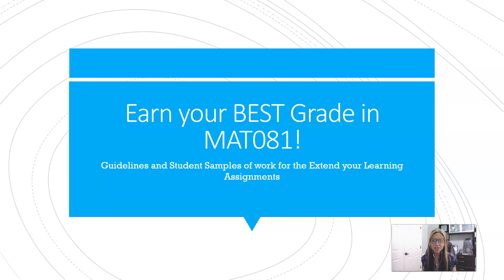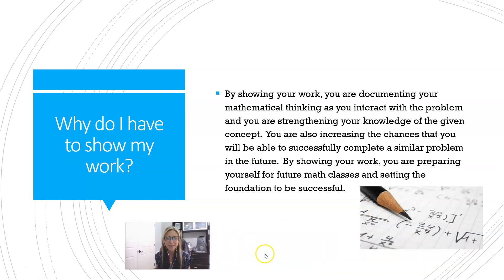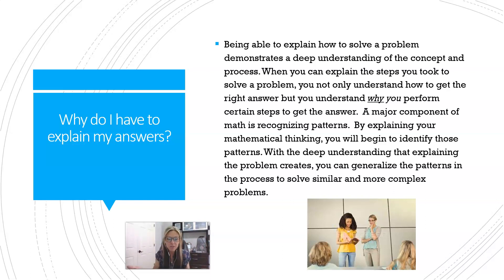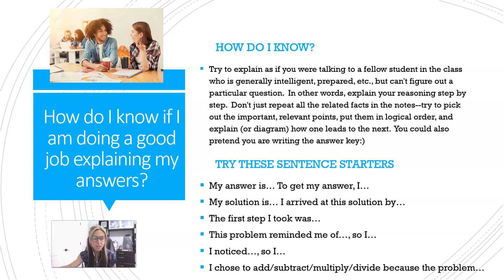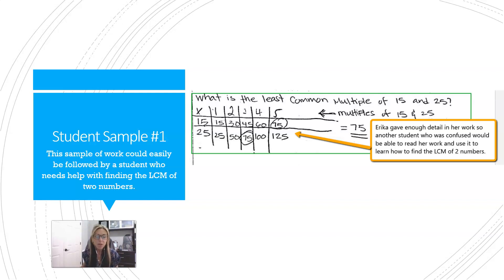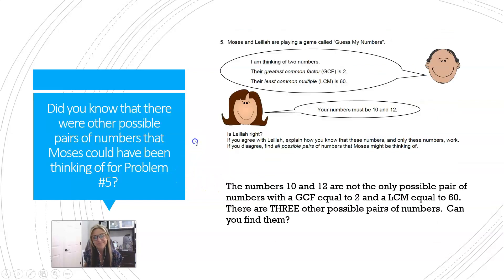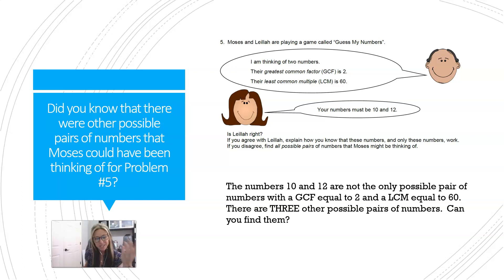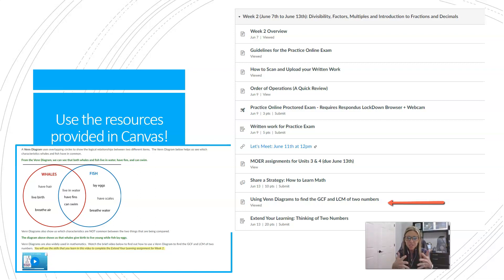Earn your BEST grade in MAT081